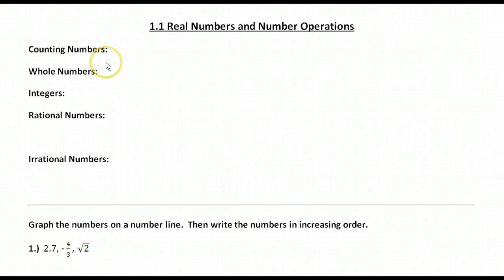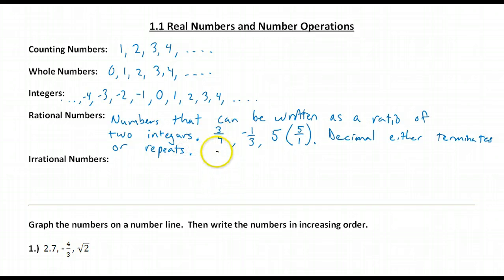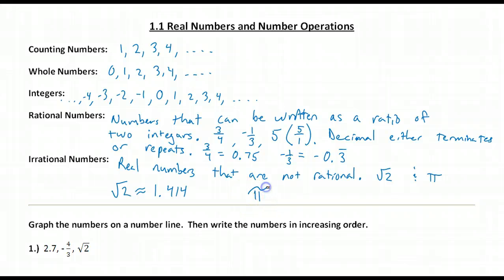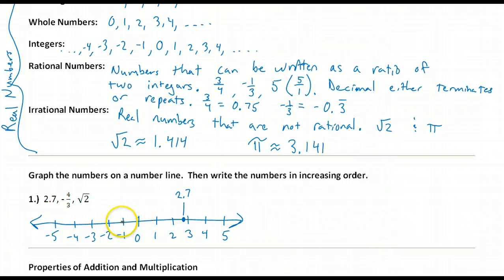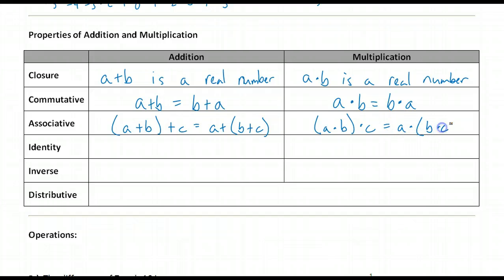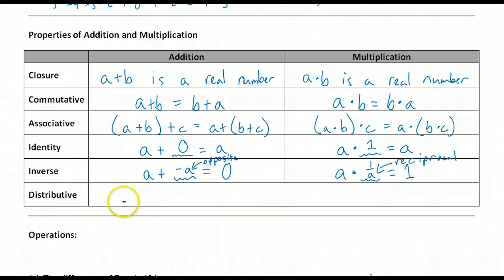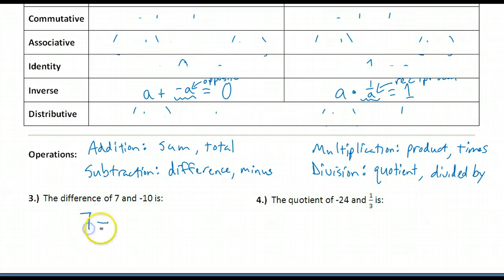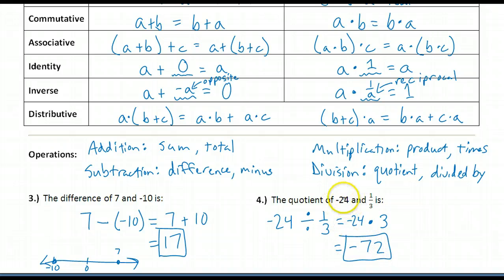1.1 Real Numbers and Number Operations